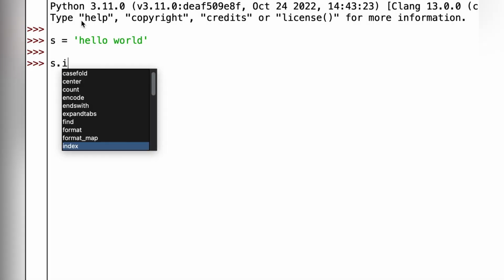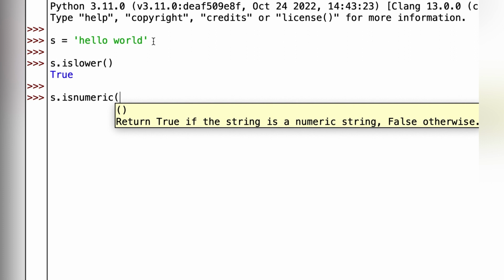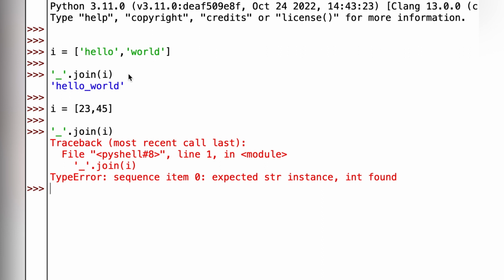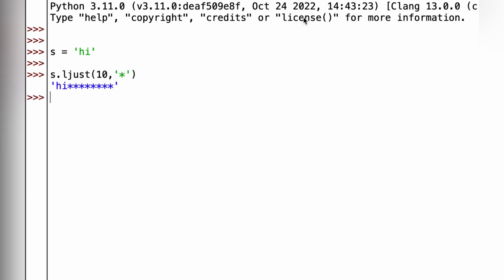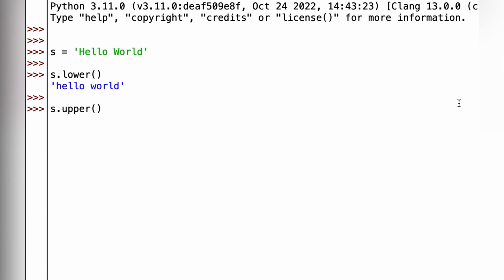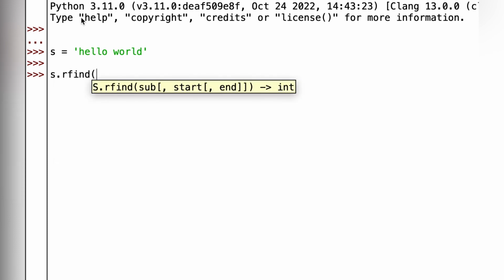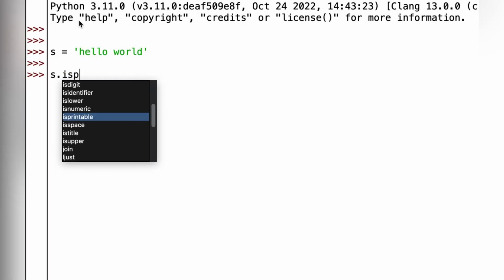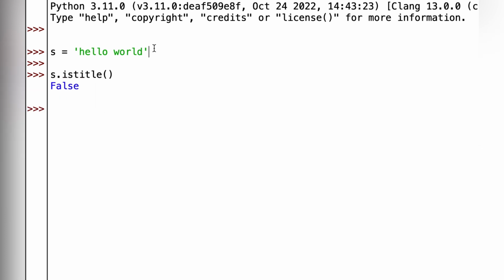19 - Python String Methods - 02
ask doubts & correct me if any mistakes.